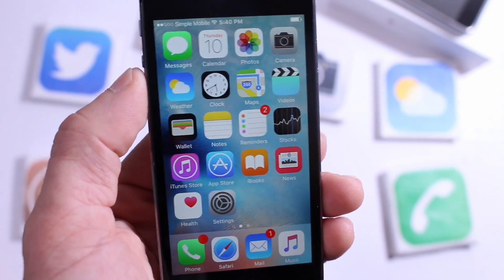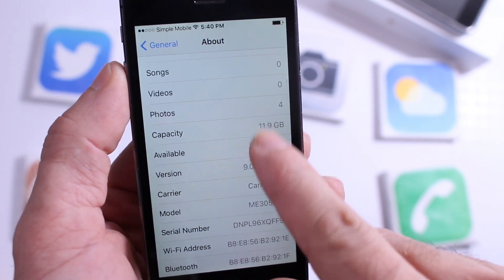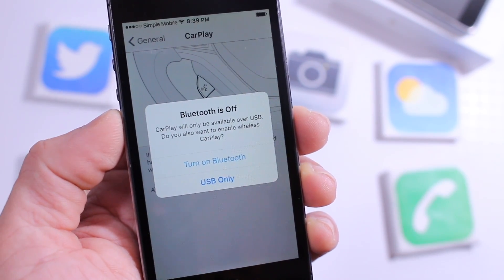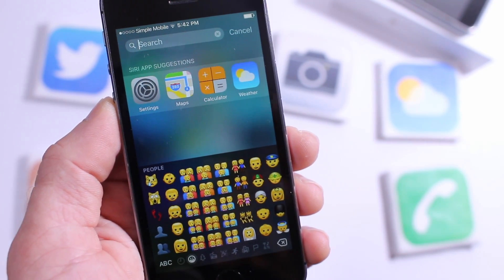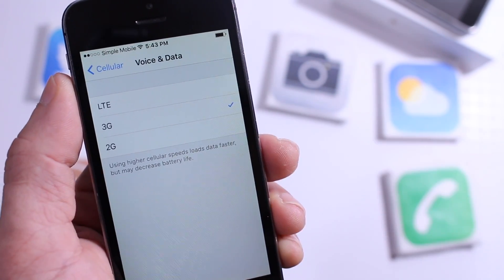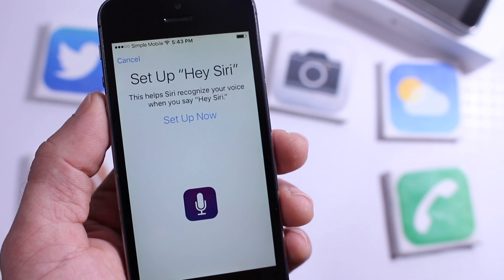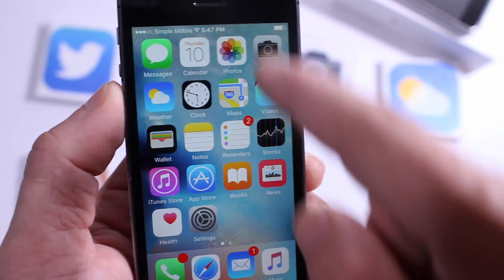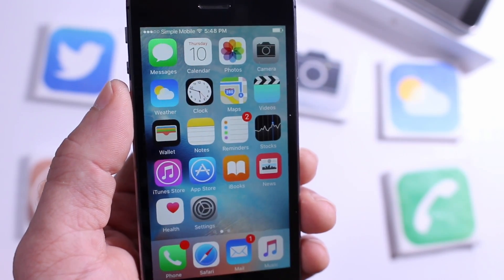iOS 9 GM